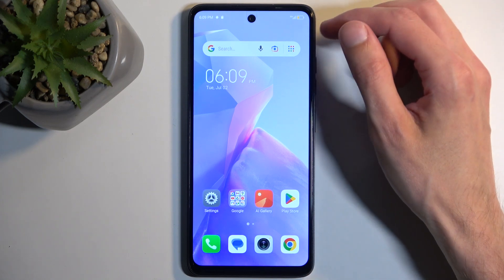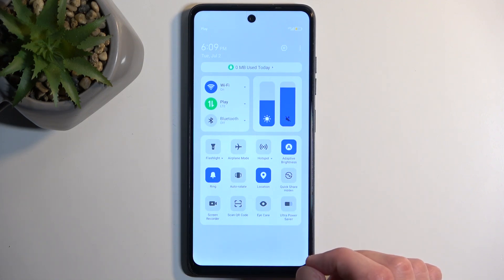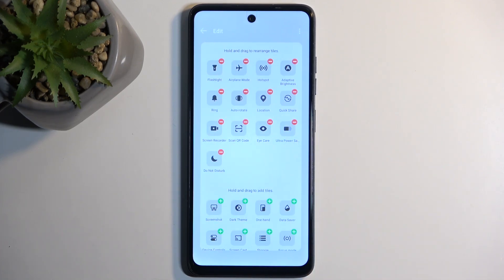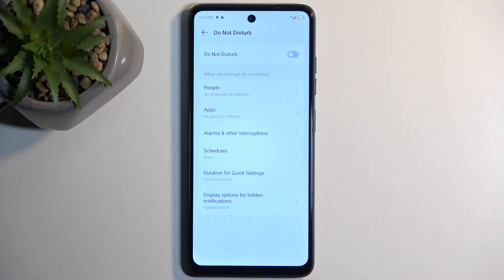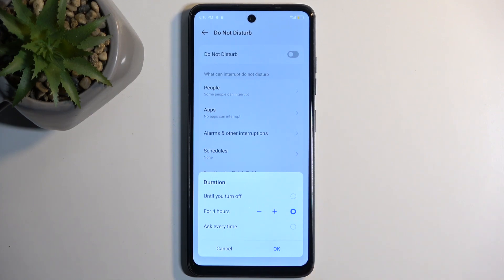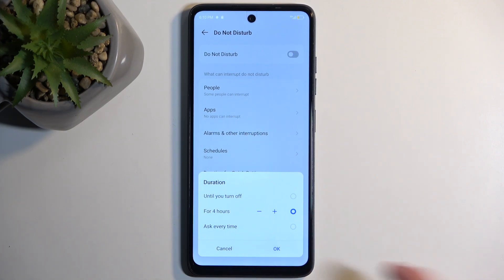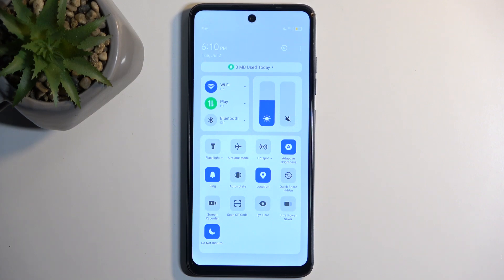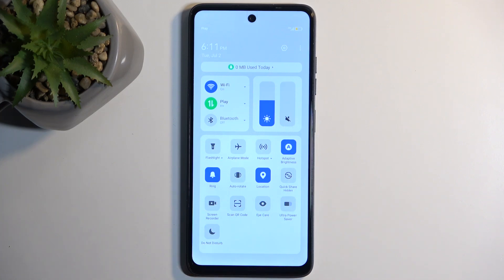How to Turn On/Off DND Mode on TECNO Spark Go 2024 - Do Not Disturb Mode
Find out more info about TECNO Spark Go 2024:
With our todays video, you will smoothly activate and customize Do Not Disturb mode on your TECNO Spark Go 2024 device. In this video, we'll show you step-by-step how to enable Do Not Disturb, allowing you to block unwanted notifications and calls. Perfect for enhancing your focus during work or ensuring uninterrupted sleep.

How to Turn On DND Mode on TECNO Spark Go 2024? How to Turn Off Do Not Disturb Mode on TECNO Spark Go 2024? How to Enable Silent Mode on TECNO Spark Go 2024? How to Disable Notifications and Alerts Sound on TECNO Spark Go 2024?